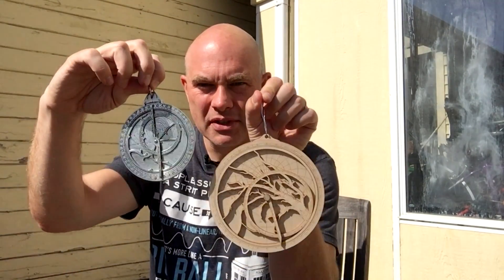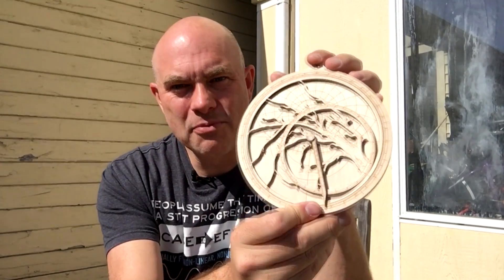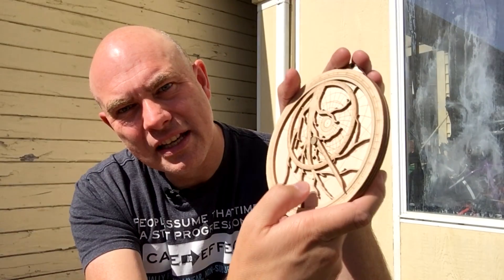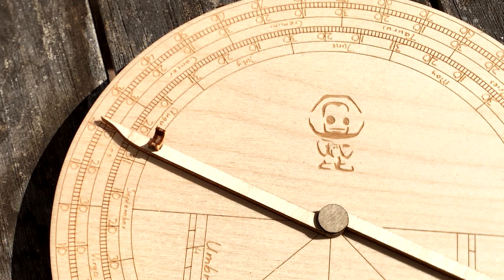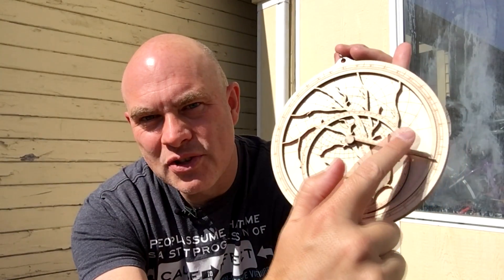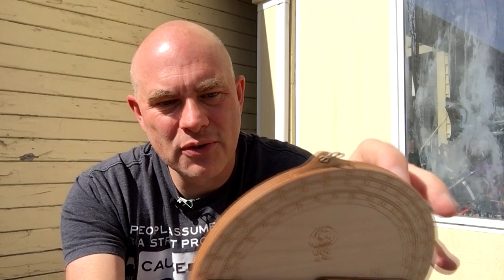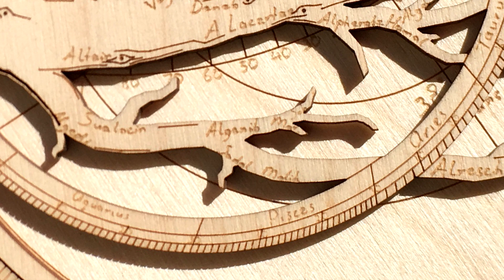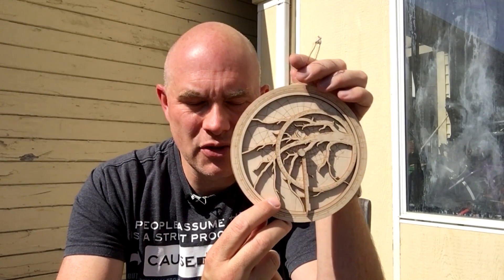Astrolabes - A 2000 Year Old Analogue Astronomical Computer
The astrolabe dates to ancient greece and was used to perform a number of transformations between time and observations of stars and the sun. While modern technology has rendered them redundant they are still nice to play with as a tactile analogue computer that can be displayed as a scientific work of art.